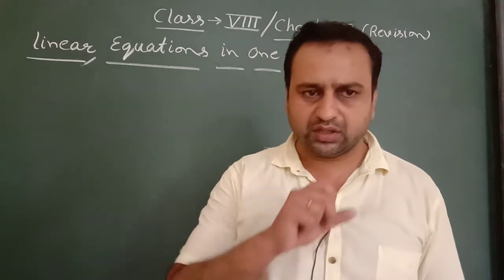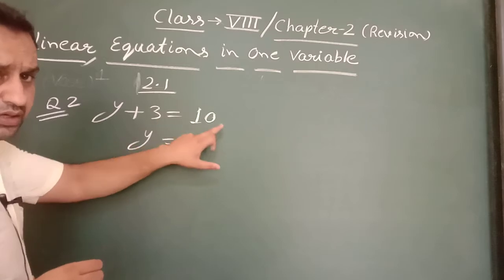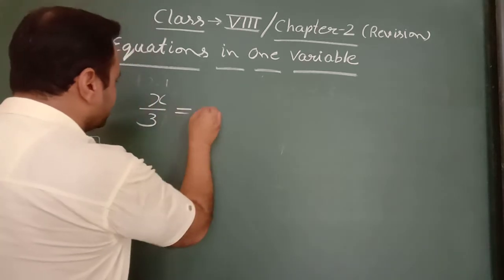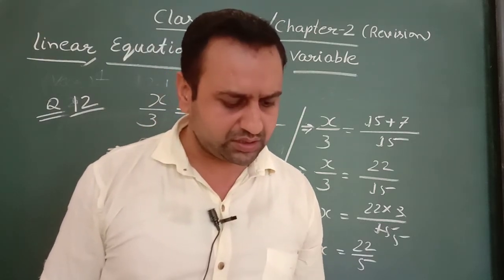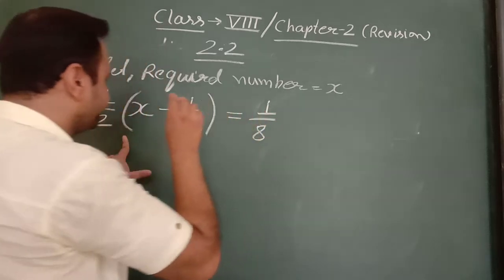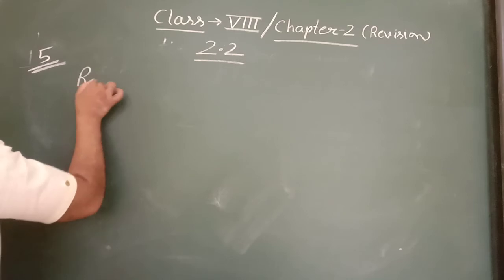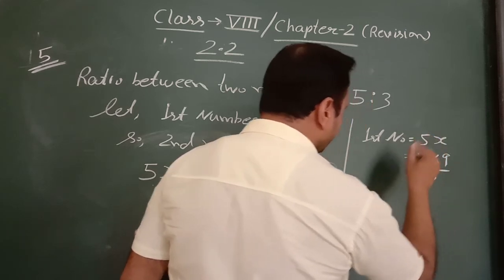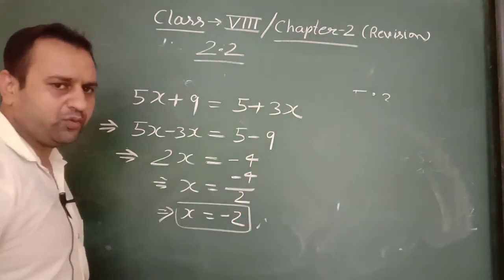Maths class 8th revision video of chapter 2